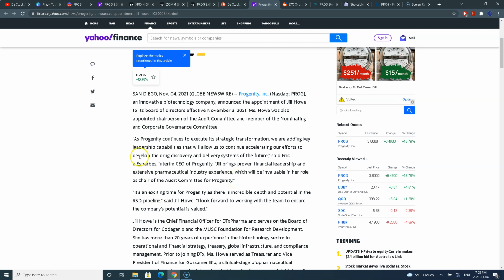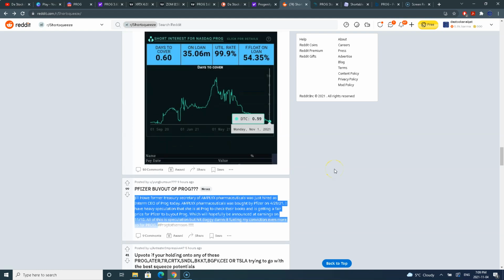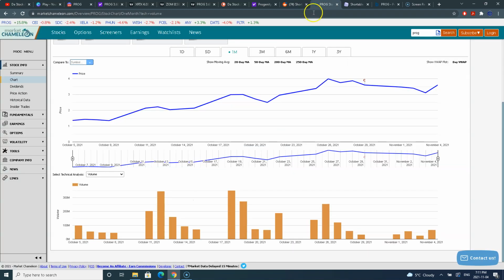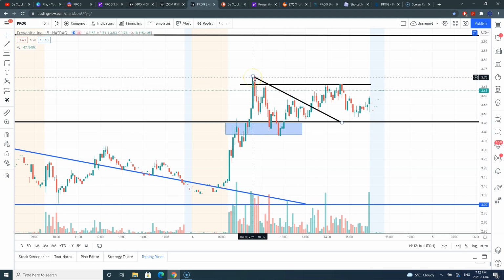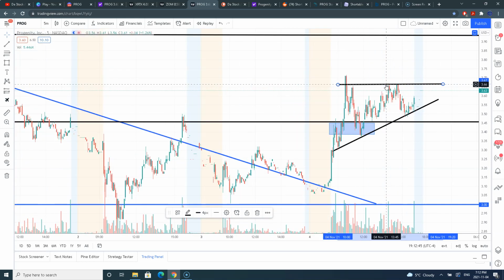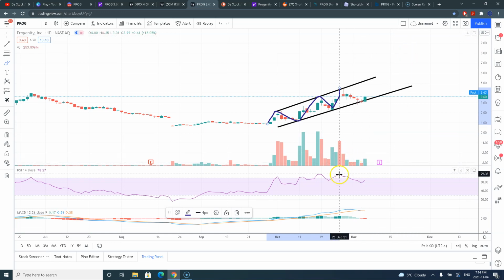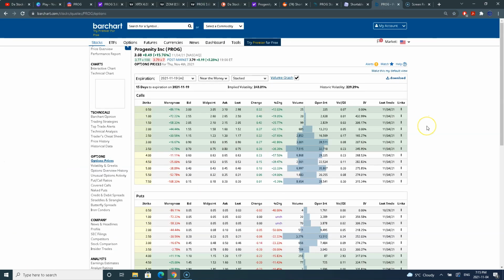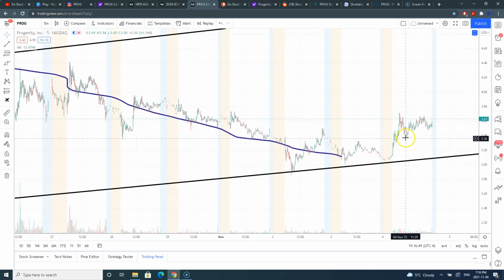PROG 🔥Buyout Rumor! New Board of Director announced! Nice breakout chart.Can run again?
Join my youtube community   to get daily trade ideas, and access to charts, videos, and news:
in Canada? If you prefer to buy Option for $1 commission, try the Interactive Broker